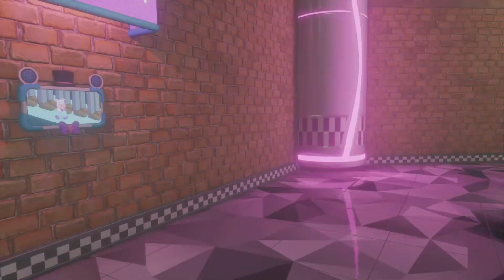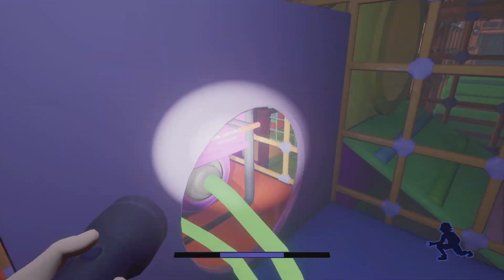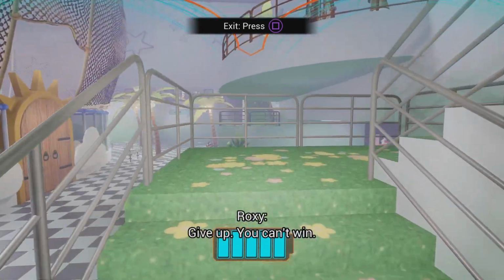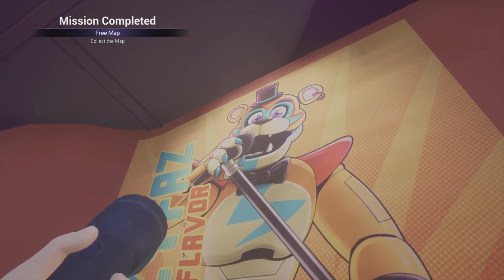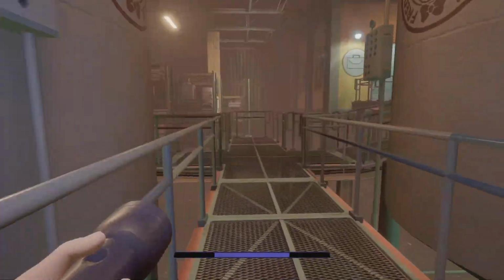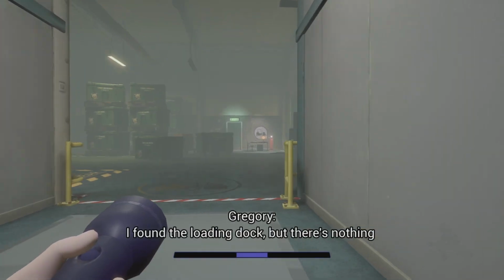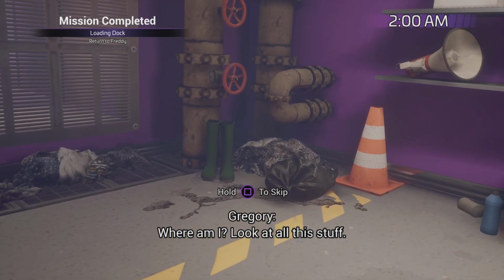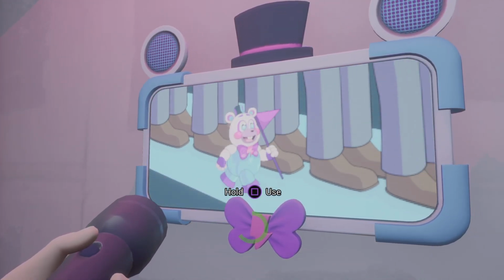Fnaf sb pt:2